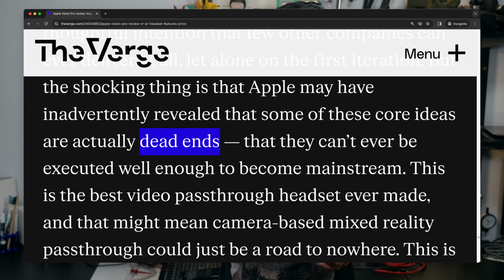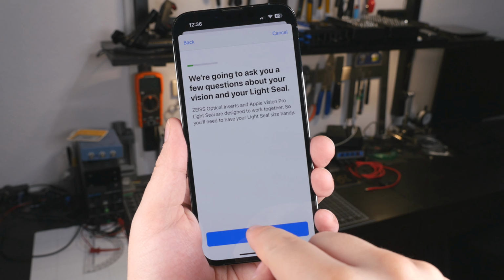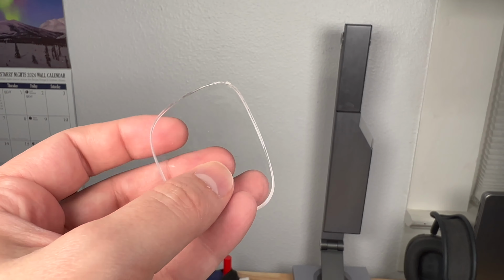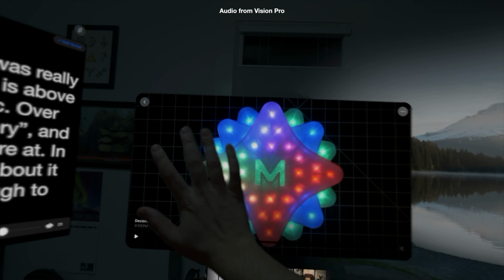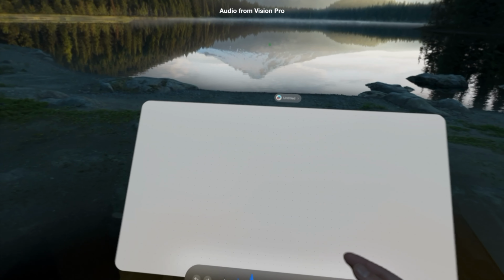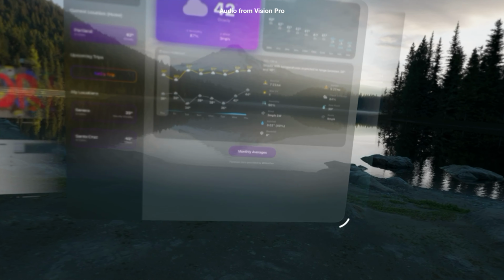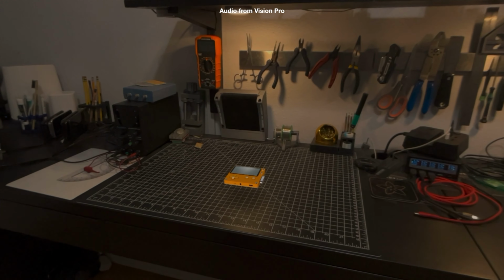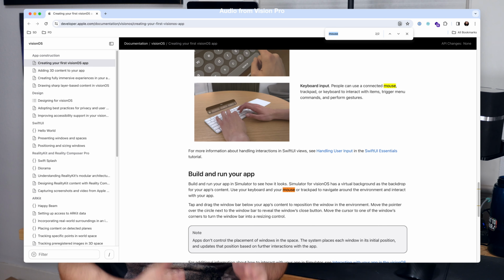Don’t buy Apple Vision Pro. I love it.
When introduced, the portability and simplicity of the Model 100 made it attractive to journalists, who could type about 11 pages of text (if upgraded to the maximum of 32 KB RAM)